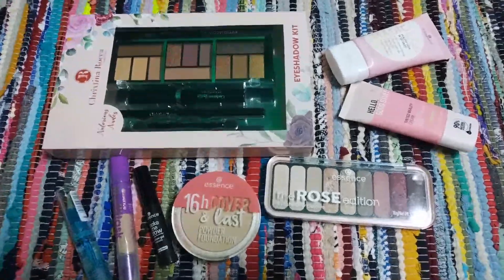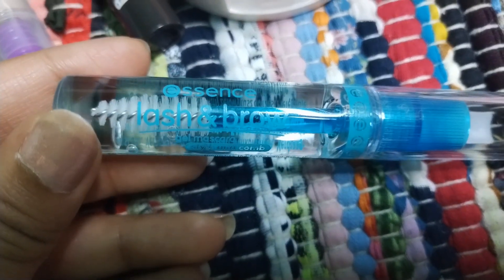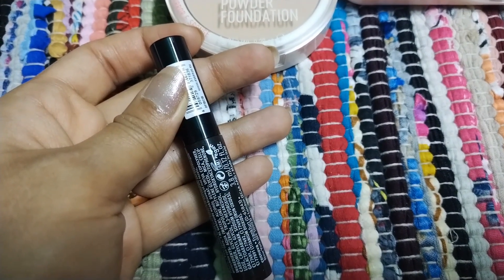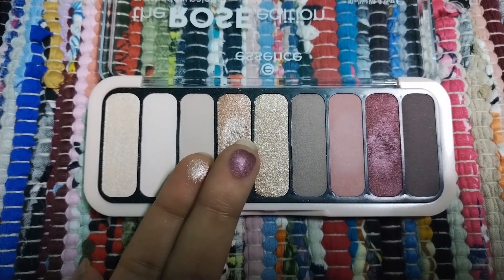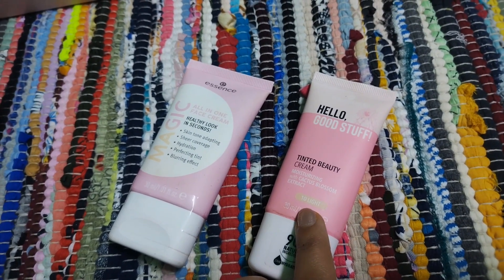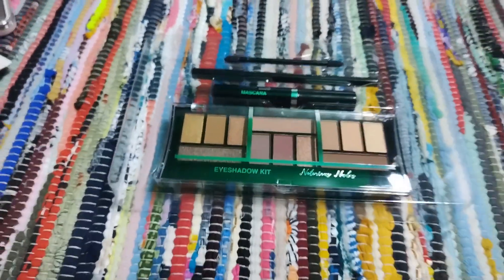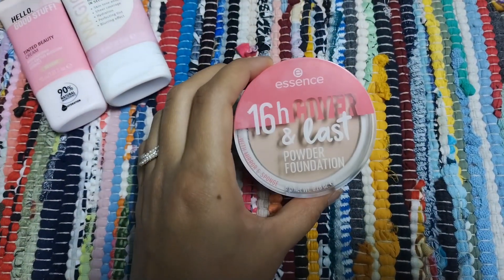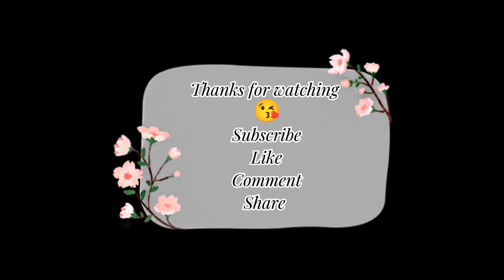Essence Cosmetic💄|Essence Haul 🛍️| Review☺️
In this vlog  you will get to see my go to Essence Products & it's simple yet perfect review by me based on my experience, Basically it an essence makeup haul vlog , So do watch it till the end and grab your's quickly 🙂😉